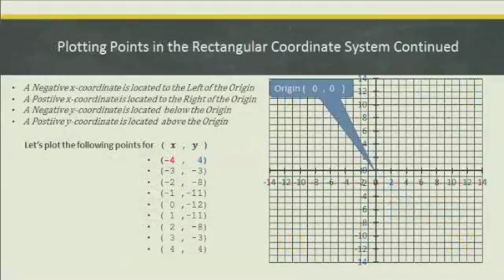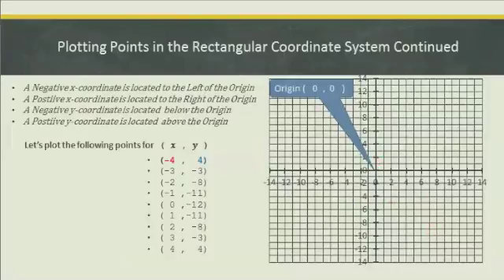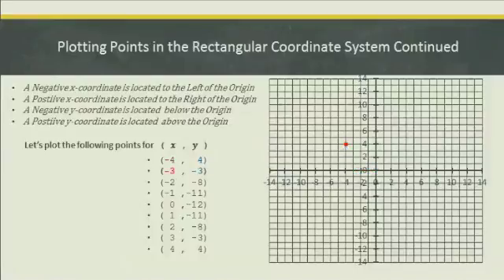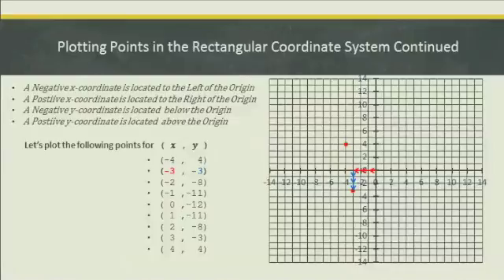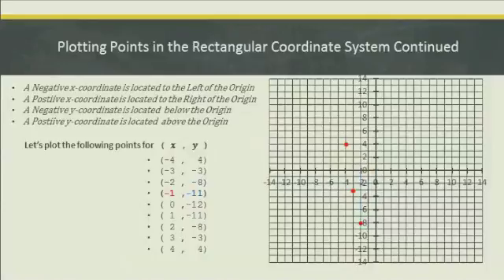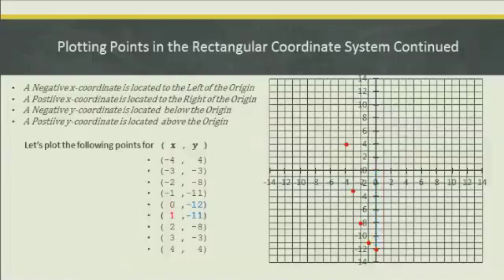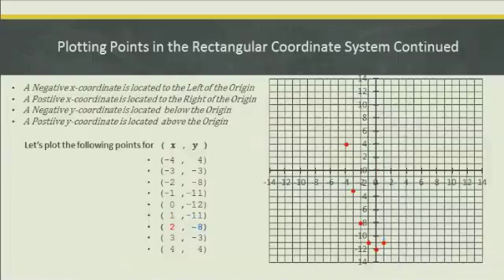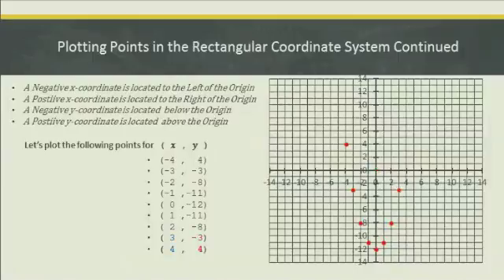John Grant - Video 2 - Part 2